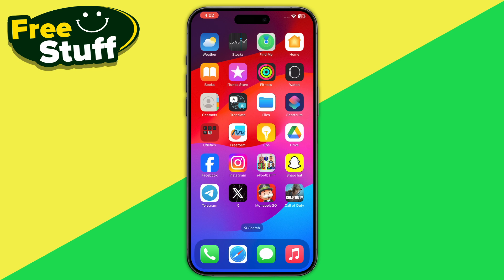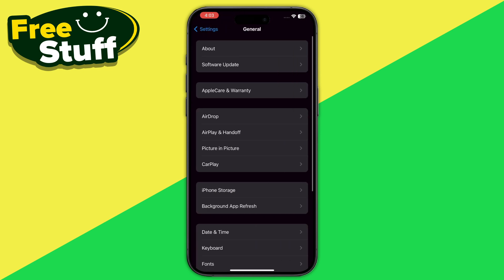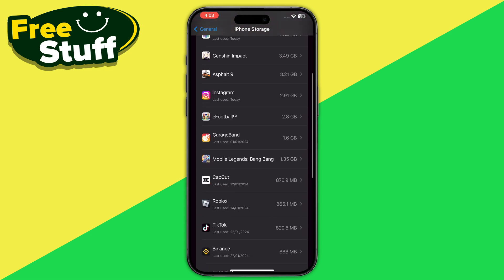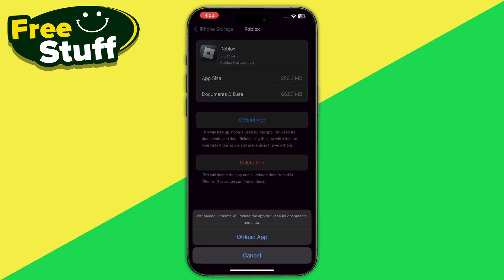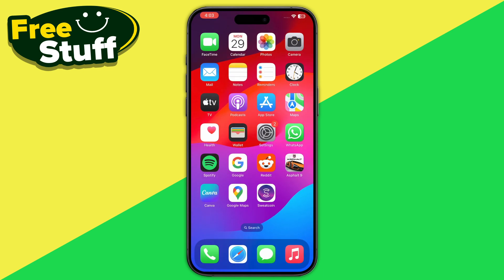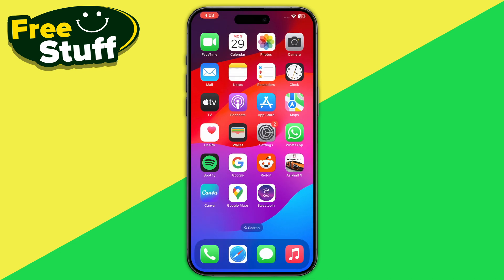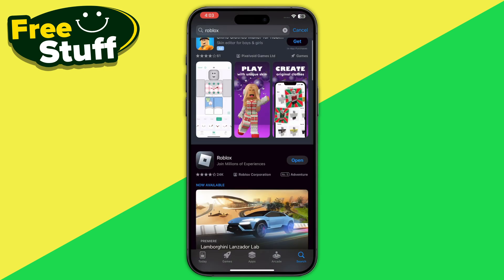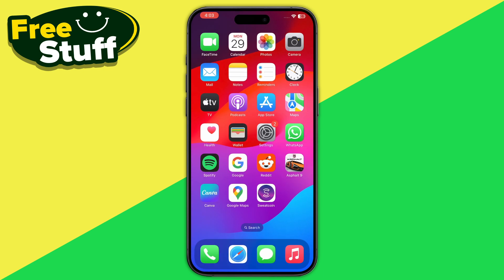How To Fix Roblox Error Code 268 On Mobile - Android/iPhone (Quick Fix!)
If you are looking for a video about How To Fix Roblox Error unexpected client behavior , here it is!
In this video I will show you How To Fix Roblox exploiting. Be sure to watch the video to the very end.